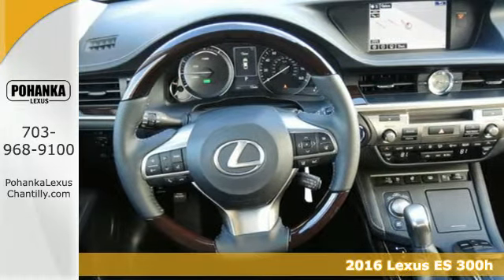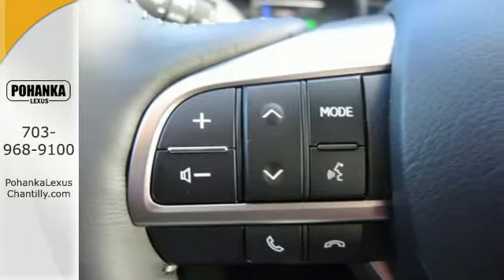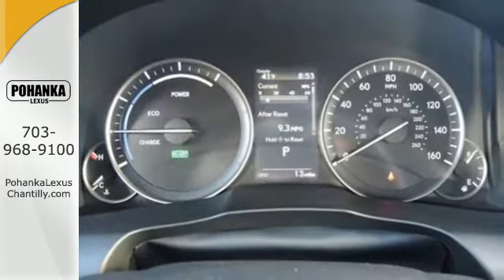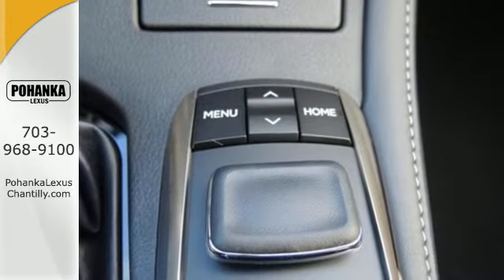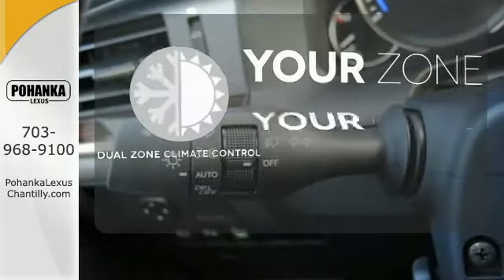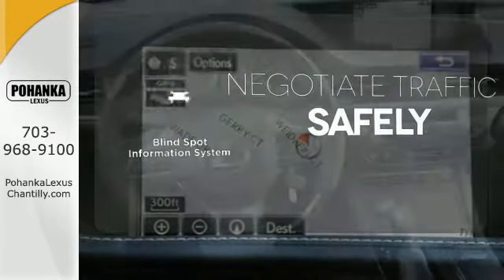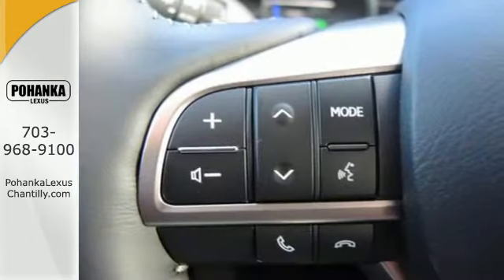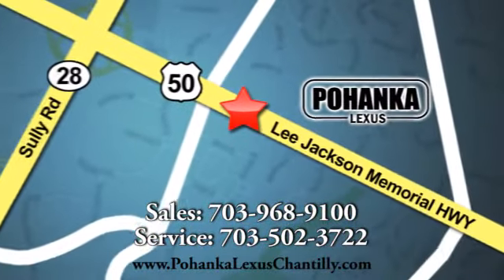New 2016 Lexus ES 300h Chantilly VA Washington-DC, MD ESG215028 - SOLD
Year: 2016
Make: Lexus
Model: ES 300h
Trim: 4dr Sdn Hybrid
Engine: 2.5 L 4 Cyl. Cyl.
Color: Obsidian
Interior: Black w/Linear Wood
Stock #: ESG215028
VIN: JTHBW1GG7G2115028

Address:
13909 Lee Jackson Memorial Hwy